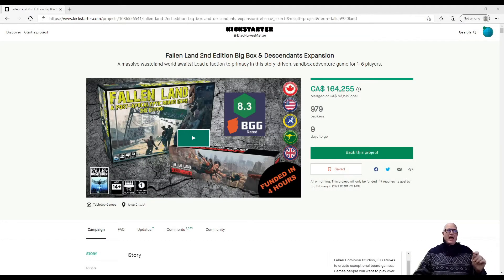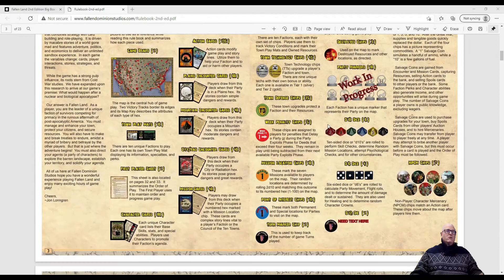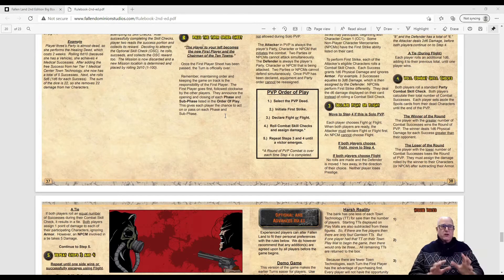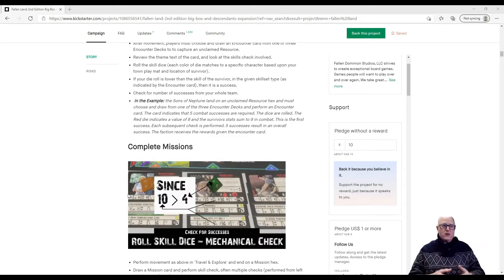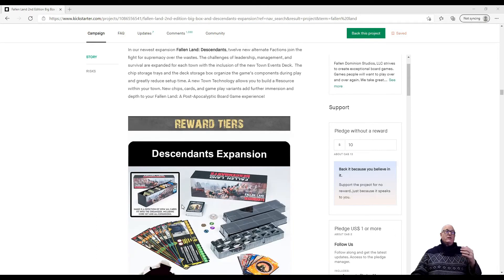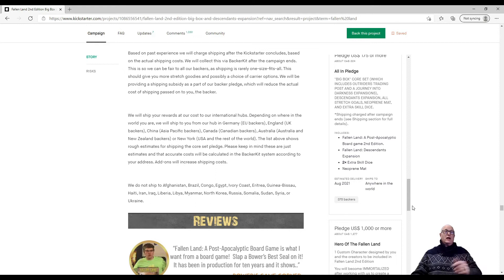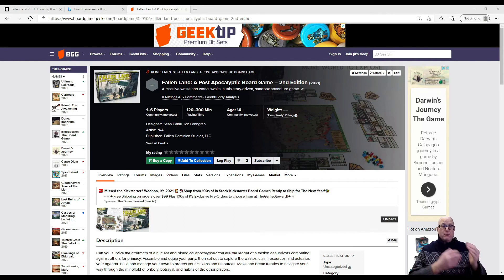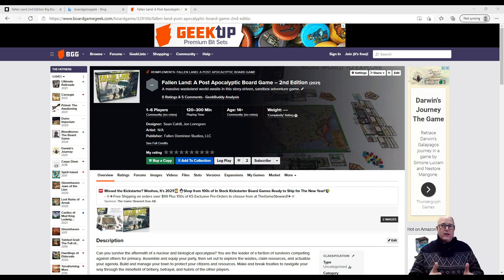North of 60 Gaming - Fallen Lands Big Box 2nd ed. Will I back?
Hi Everyone,
In a post apocalyptical world devastated by nuclear and biologicals hazards could you keep a town alive? That is the question this game brings to your gaming table.  lets have a look at the Kickstarter and see if it is right for my collection.

Index

00:00 Credits
00:11 Everything Board Game Intro
00:22 Intro - My Community Goal
01:54 Theme
02:56 Rules
06:10 Play Description
08:24 What's in the box
12:03 Final Thoughts